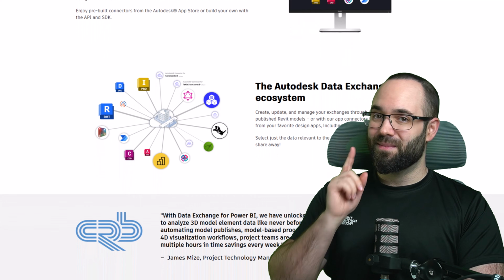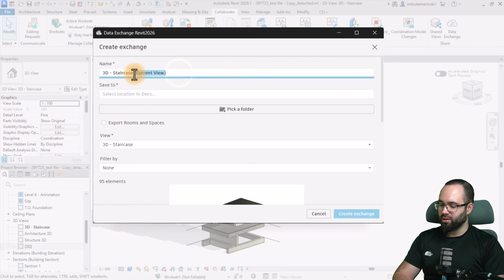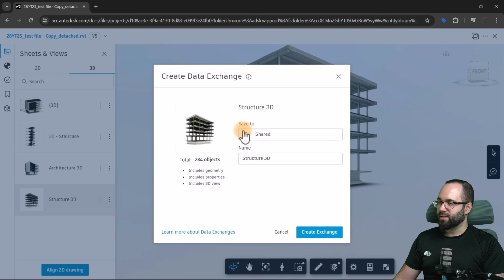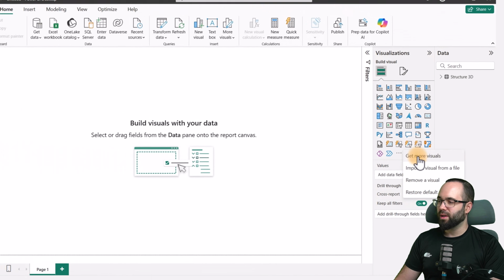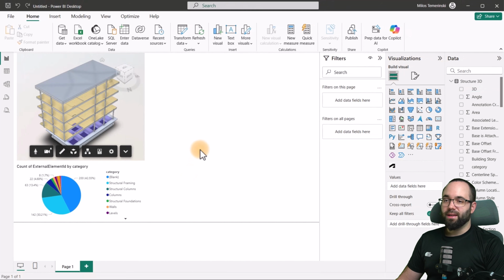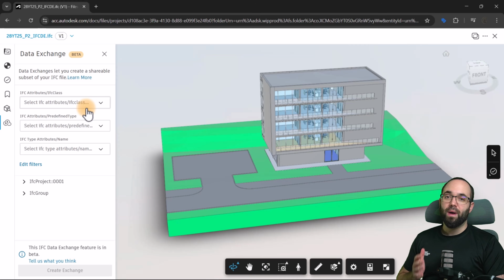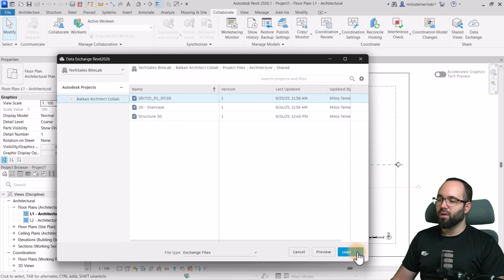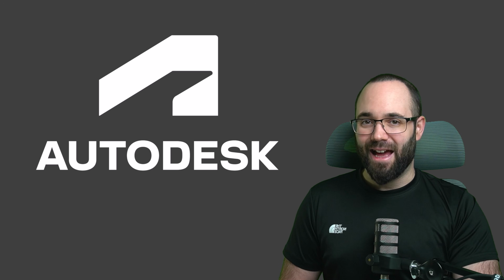Autodesk Data Exchange in Revit Tutorial | The Future of BIM Collaboration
Autodesk Data Exchange is here — making BIM collaboration faster, smarter, and easier than ever!
In this video, In this video I’ll show you how to set it up in Revit and Power BI, share data seamlessly, and unlock new ways to connect your projects — all without messy file exports.

Timestamps:
00:00 – Introduction
00:19 – What is Autodesk Data Exchange
00:39 – How it improves BIM workflows
01:21 – Setup in Revit
03:00 – Creating your first exchange
05:05 – Connecting Revit to Power BI
07:28 – Interactive visuals in Power BI
09:12 – Creating exchanges from IFC files
11:45 – Viewing IFC data in Revit
12:00 – Key benefits
12:51 – Conclusion

28YT25